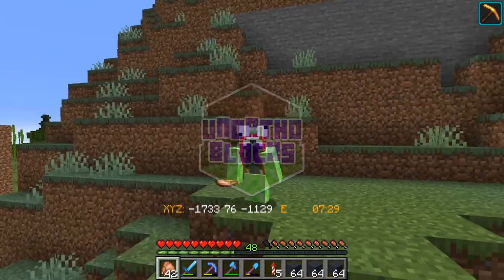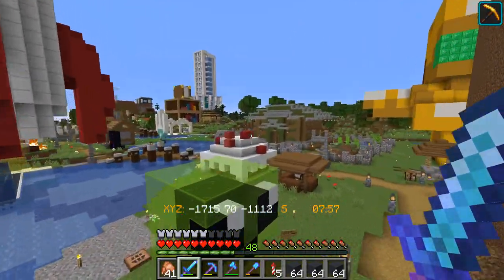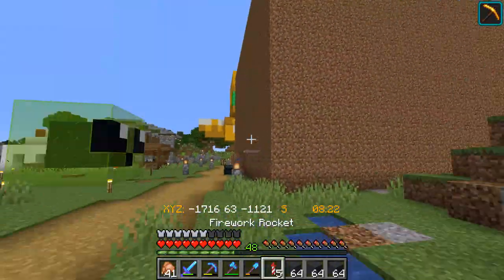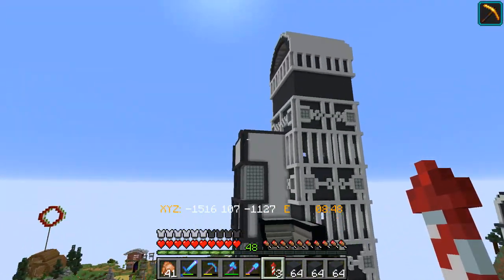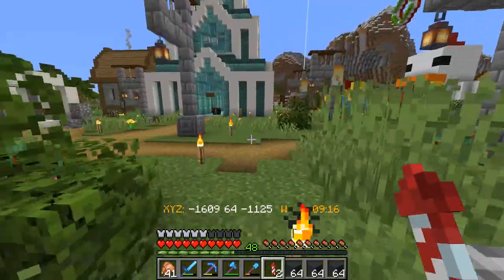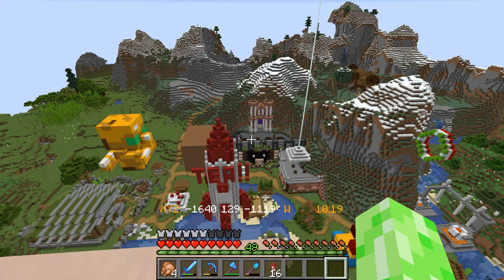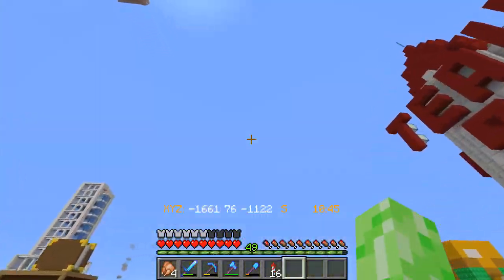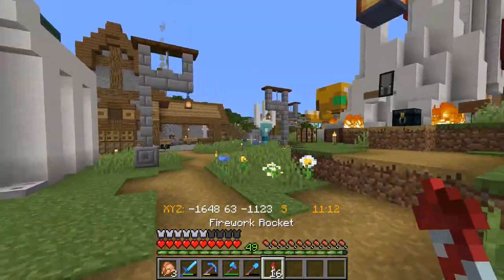How to Build a Nether Portal Entrance in Minecraft 1.15 Survival: Unorthoblocks #22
Today we relocate the shopping area portal.